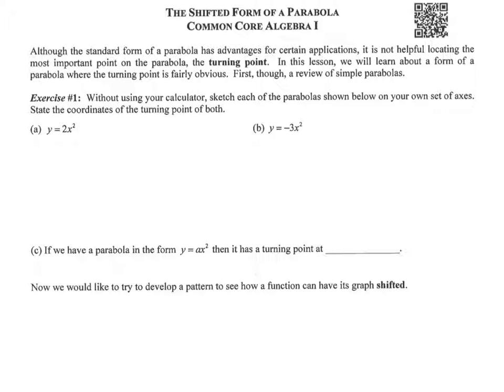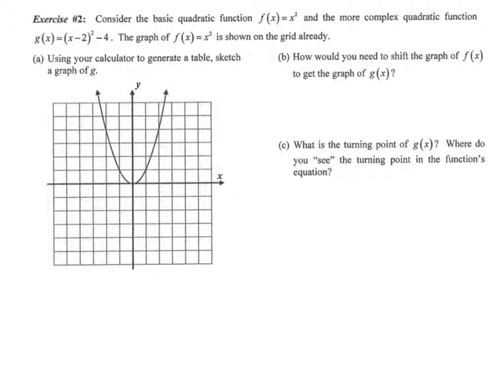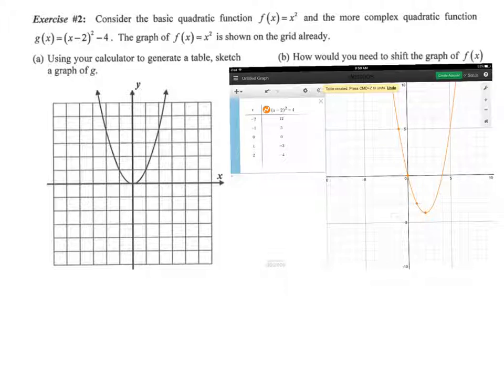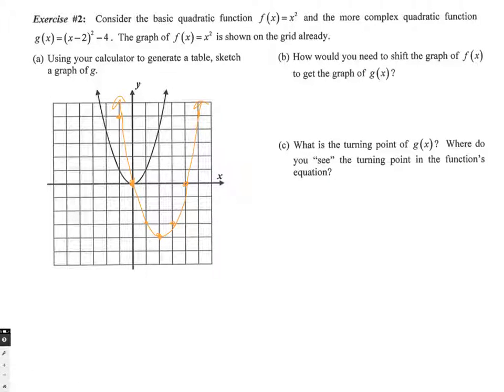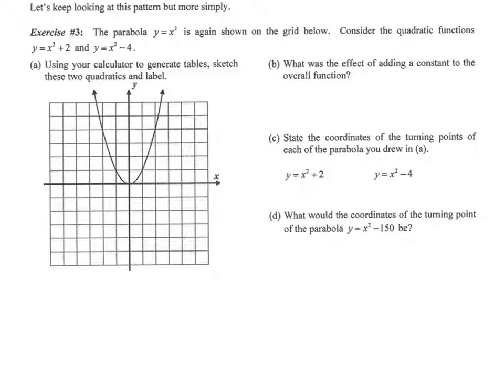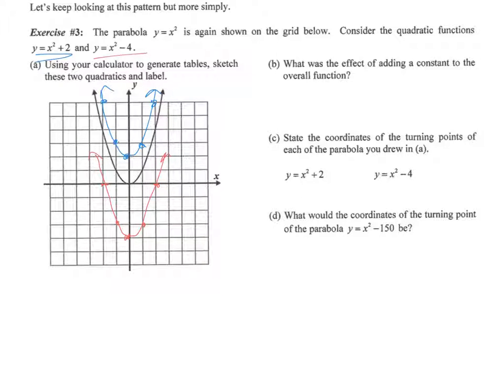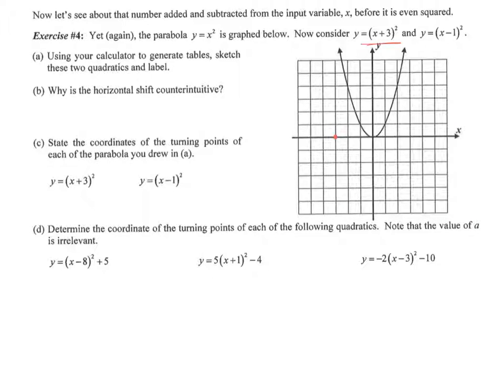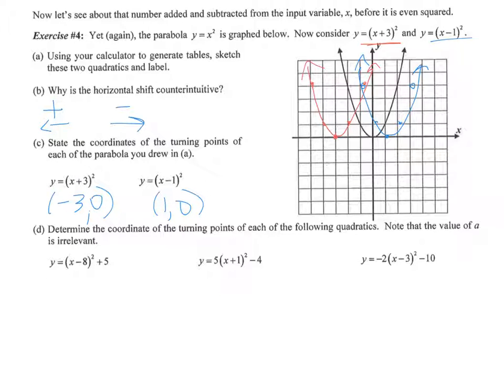Unit 8 Lesson 3